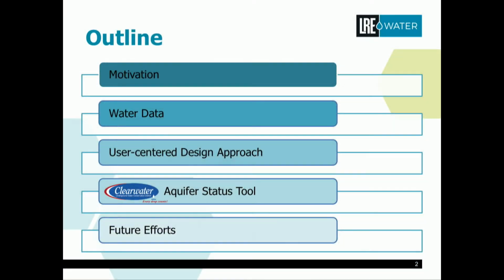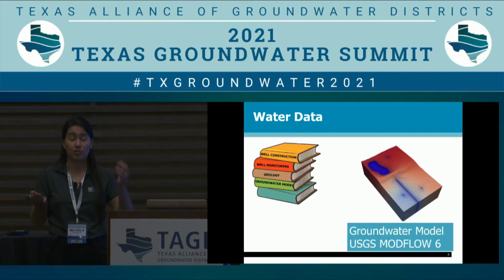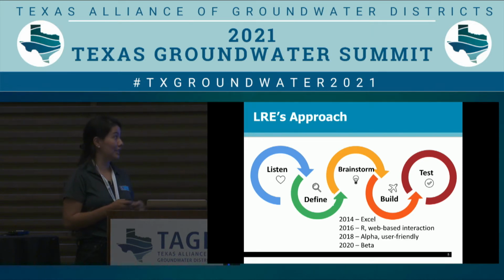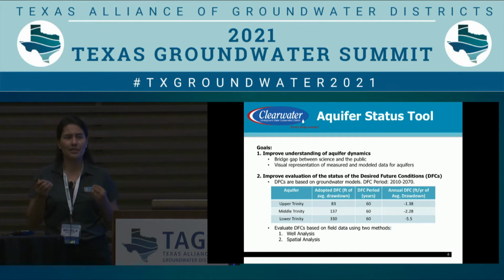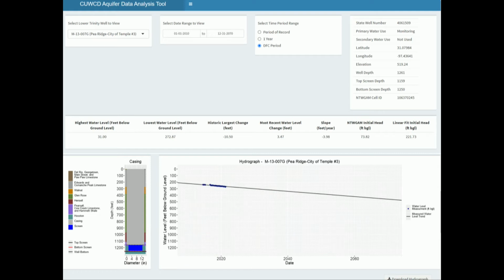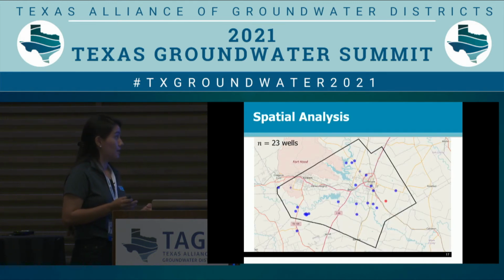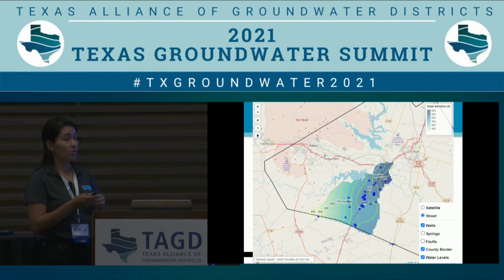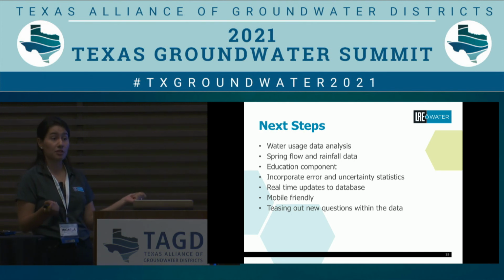Groundwater Data Analysis and Visualization - Understanding & Communicating the Status of Aquifers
Micaela Pedrazas, LRE Water
For more information about the Texas Groundwater Summit or the Texas Alliance of Groundwater Districts,